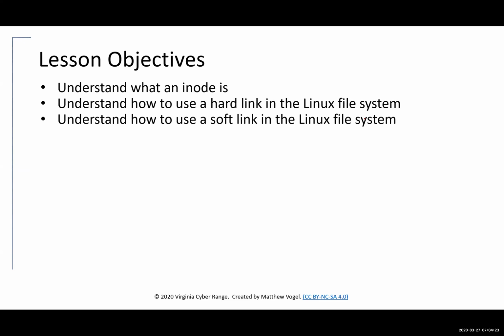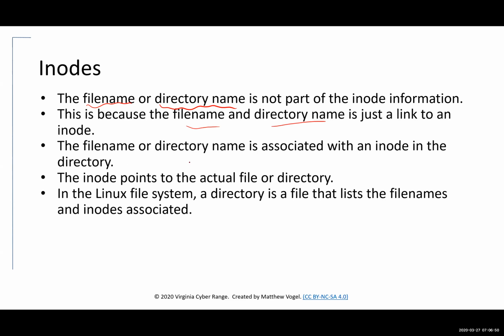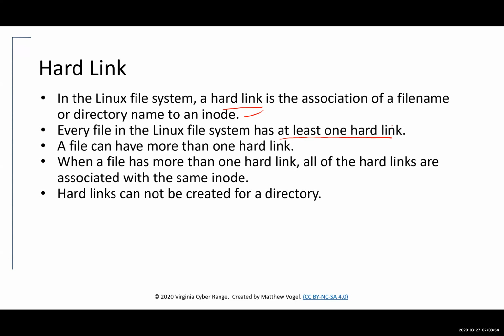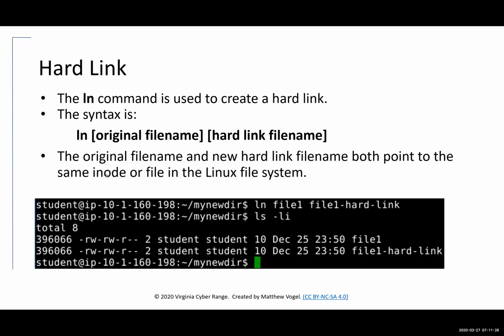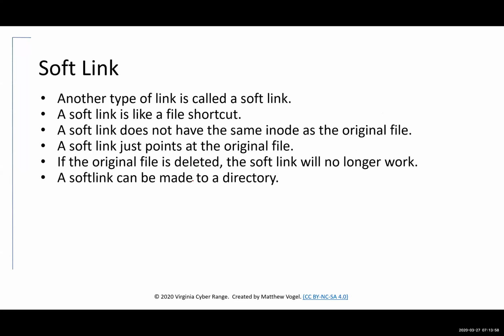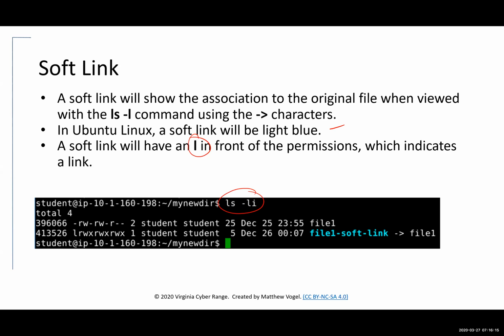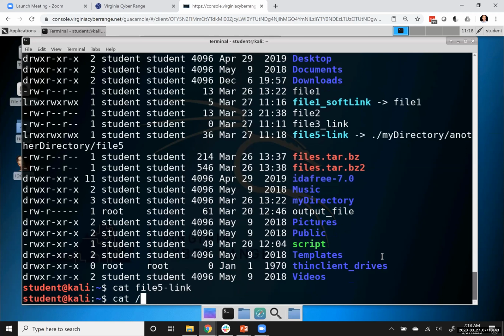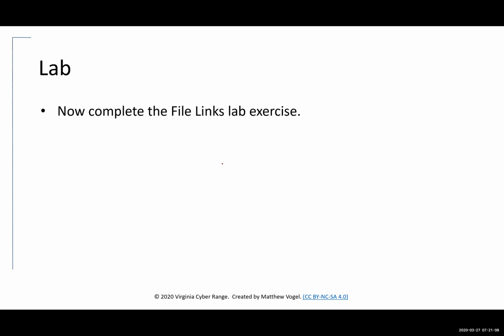File Links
In this lesson, students can learn how file links are used in the Linux file system.